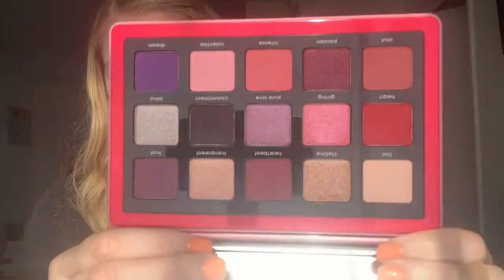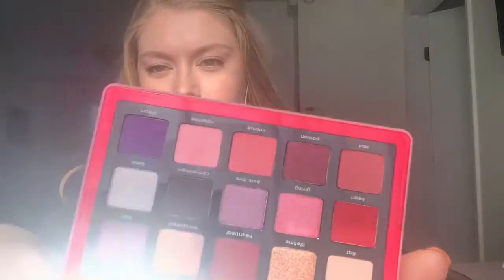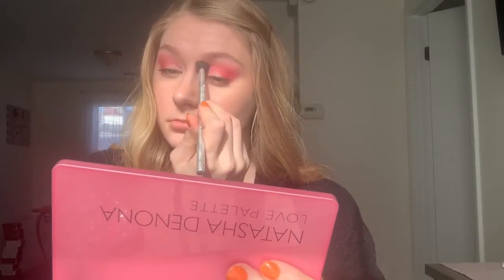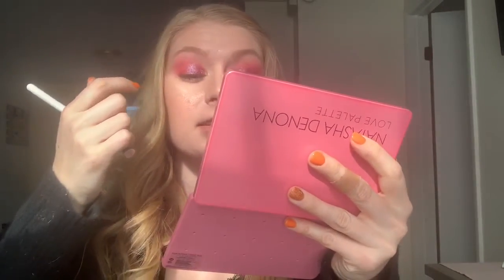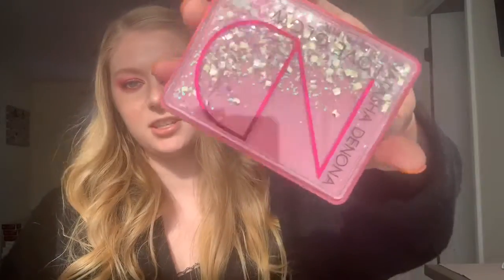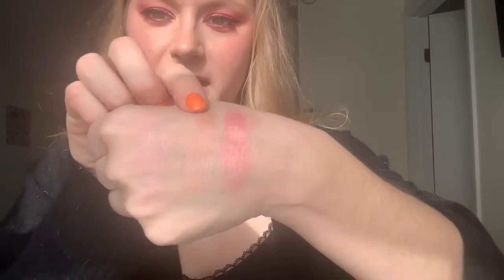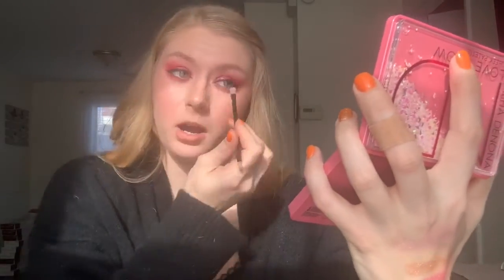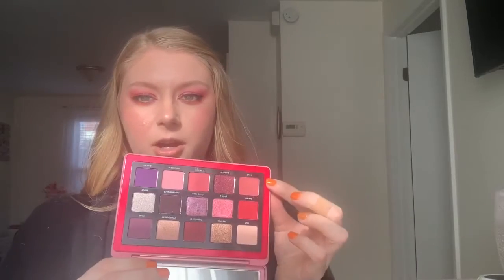NEW Natasha Denona Love Face and Eye Palettes!